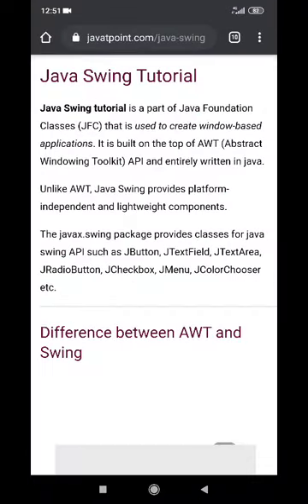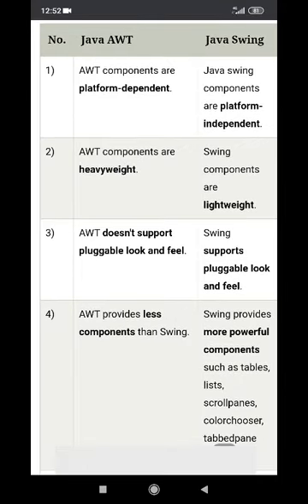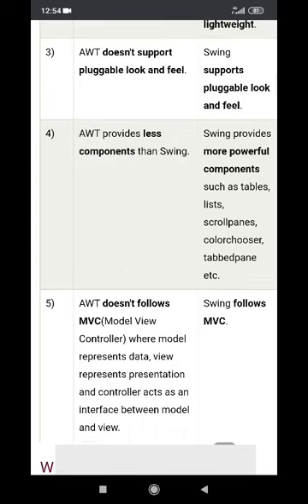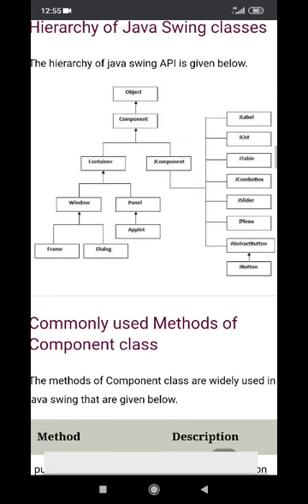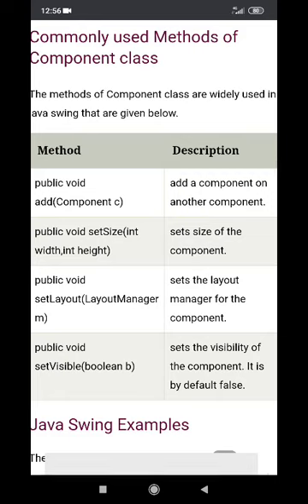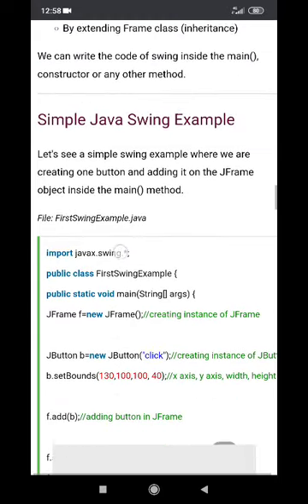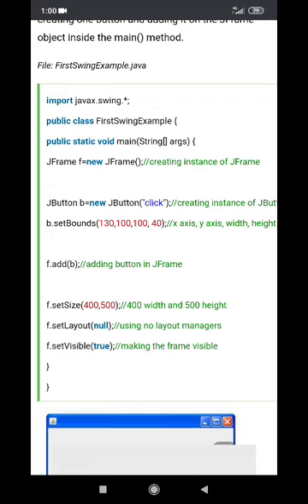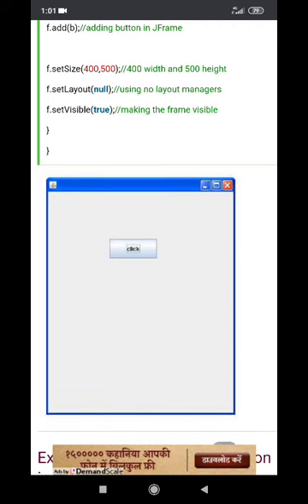Java Programming 5th unit 1st video